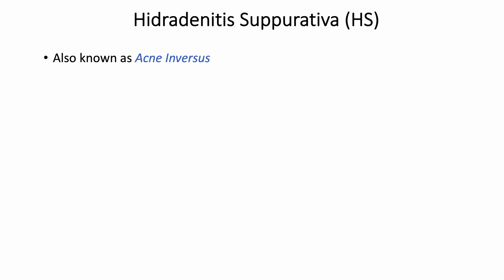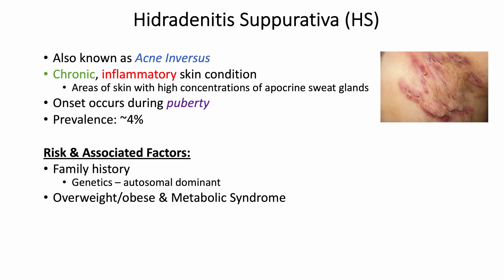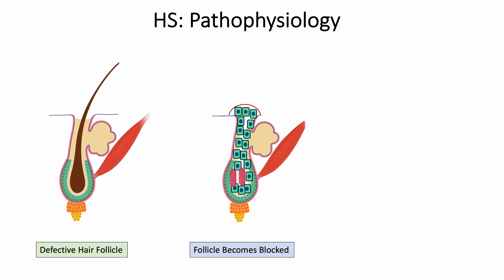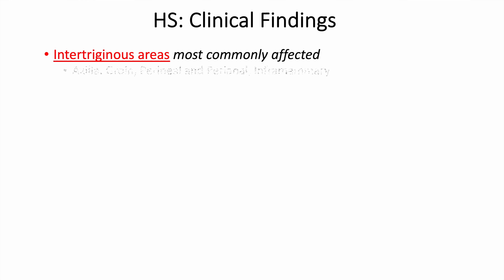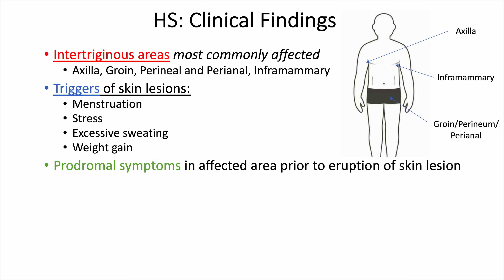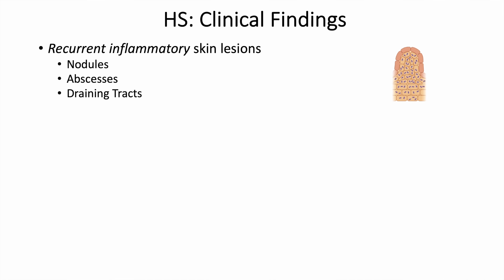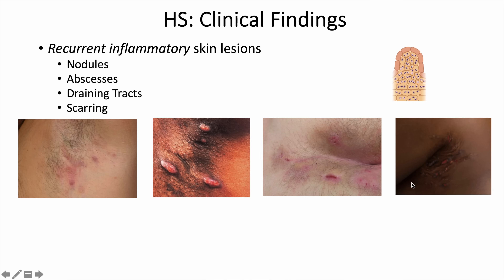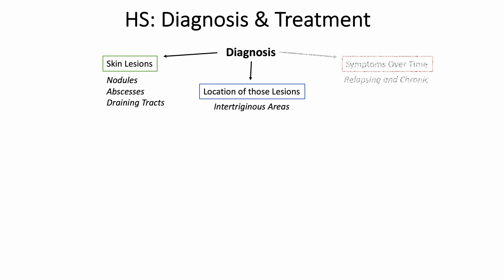Hidradenitis Suppurativa (HS) | Pathophysiology, Triggers, Signs & Symptoms, Diagnosis, Treatment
Hidradenitis Suppurativa (HS) | Pathophysiology, Risk Factors & Triggers, Signs & Symptoms, Diagnosis, Treatment

Hidradenitis suppurativa is a chronic inflammatory skin condition characterized by recurrent inflammatory skin lesions (including nodules, abscesses, etc.) that affect particular areas of the body (ex. arm pits, groin). Hidradenitis suppurativa has particular associated risk factors for development of skin lesions, including genetics, smoking and obesity. In this lesson, we discuss risk factors and triggers for this condition, along with signs and symptoms, methods to diagnosis and ways to treat it.

REFERENCES:
Hidradenitis Suppurative, StatPearls